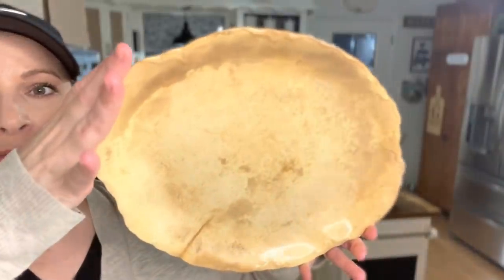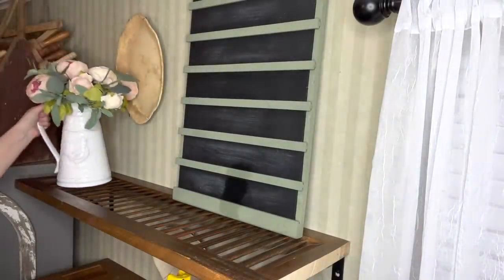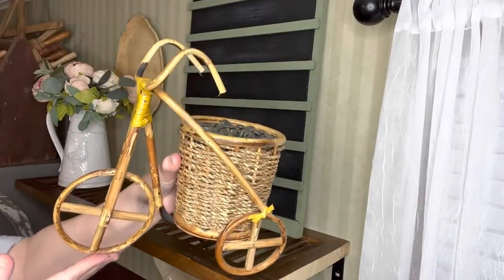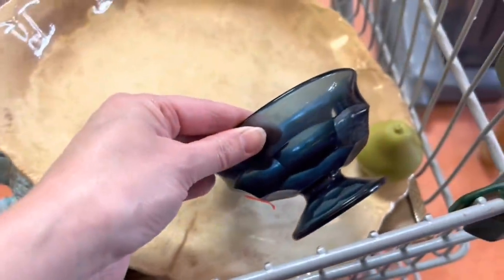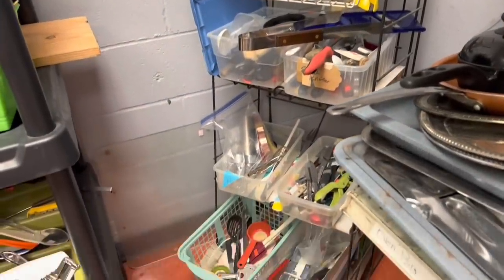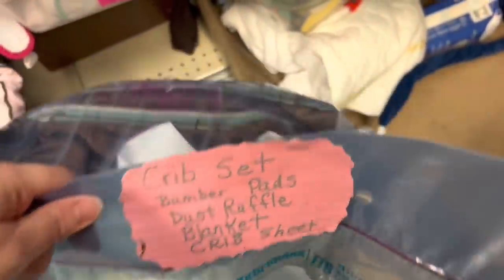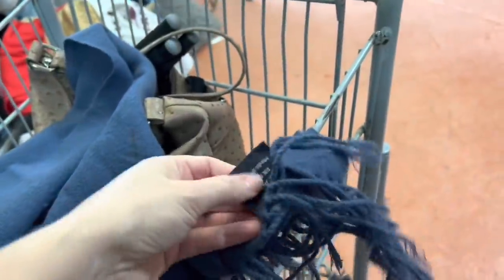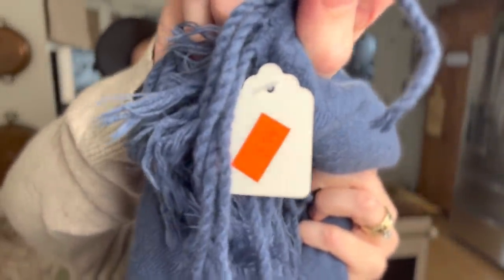I could not believe it!! THRIFT WITH ME & THRIFT HAUL * see how I style thrifted home decor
Y’all, I couldn’t believe it! Come along and THRIFT WITH ME and see how I style Thrifted home decor!  And tell me something…did I leave something amazing in this thrift store? I’m also sharing my thrift haul with you today. I hope y’all enjoy!